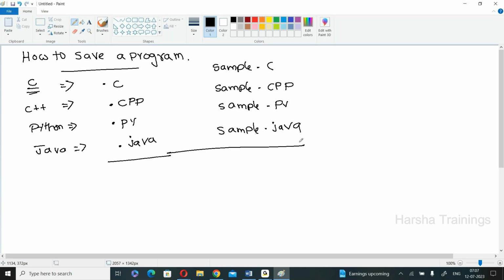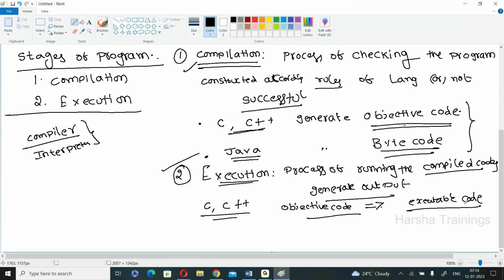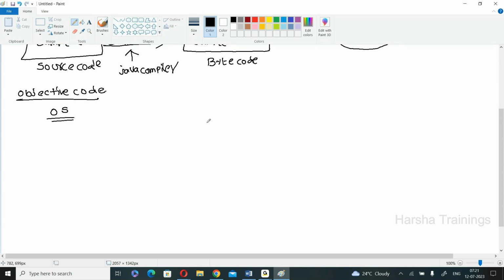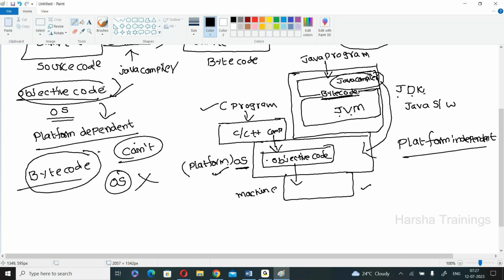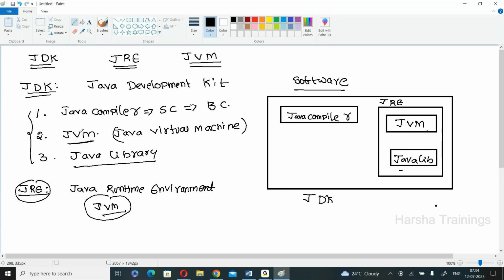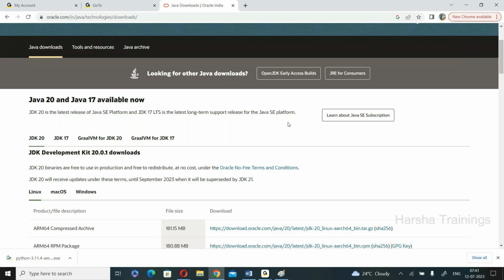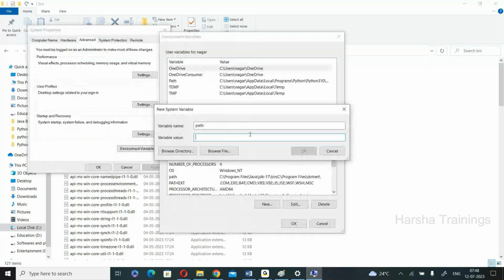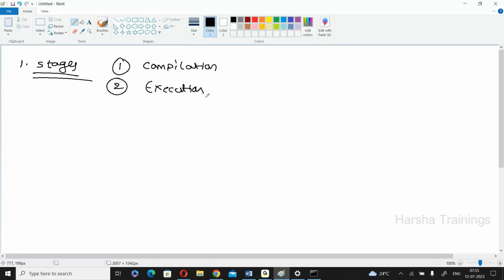Java Demo 02 | Introduction to Java Programming | Java Tutorial for Beginners | Harsha Trainings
Hello All! In this video, we have discussed about Java Demo 02 | Introduction to Java Programming | Java Tutorial for Beginners | Harsha Trainings

pega
pega pega
pega developer
pega interview questions and answers
pega knowledgebase
data transform in pega
pega portal
pega bytes
case management in pega
pega tutorial
pega course
pega news
Pega Tutorial
Pega tutorial for Beginner
Pega CSA
Pega CSSA
Pega LSA
Pega Interviews

Regards,
Harsha Trainings,
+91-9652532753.